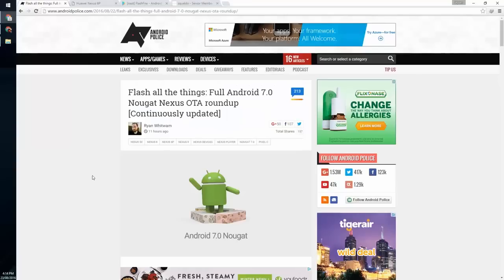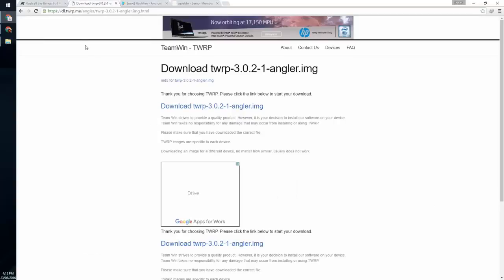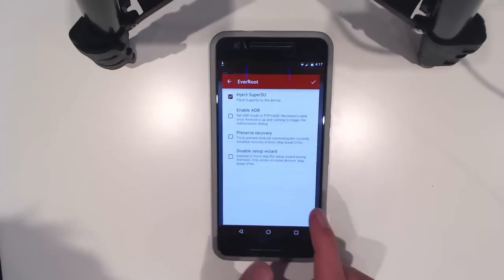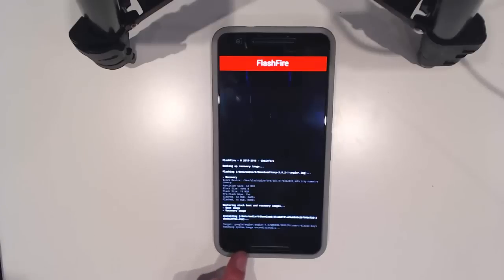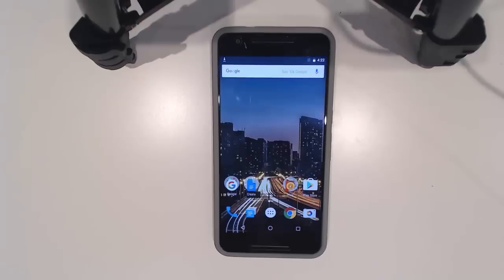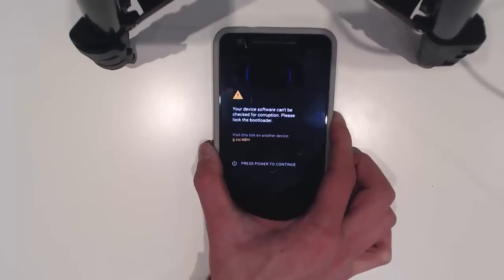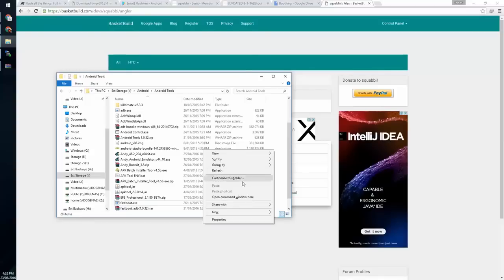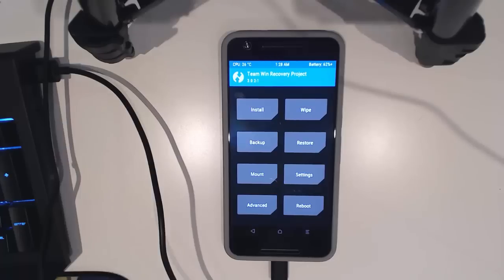Update Nexus 6P to Android Nougat 7 with FlashFire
∆ IMPORTANT ∆
!! PLEASE READ HERE BEFORE STARTING !!

▼Requirements!

Unlocked Bootloader
Root
FlashFire

▼Links

if i helped you, you want to DONATE, here is my paypal